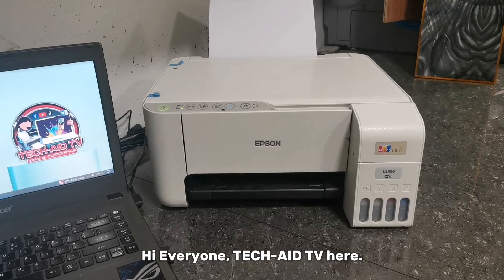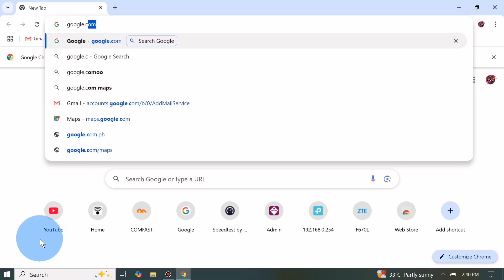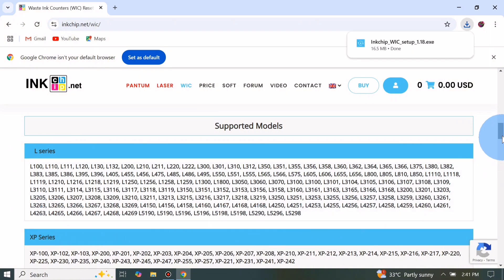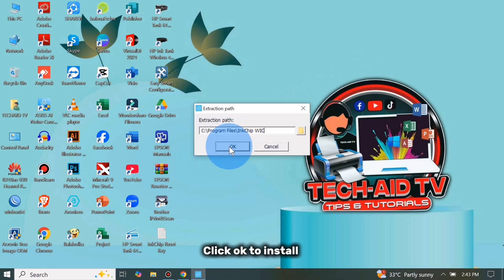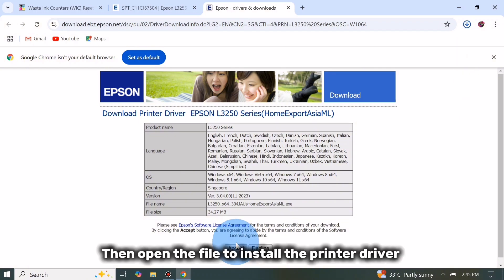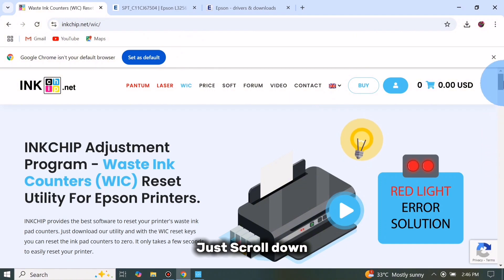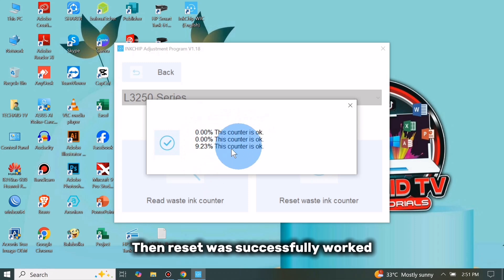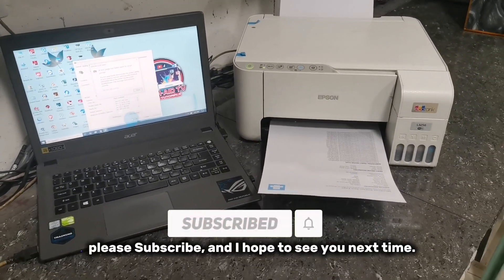Epson Adjustment Program or Waste Ink Counter Reset Utility Service Required Error of Epson Printers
The Best Software or Adjustment Program for Waste Ink Counters (WIC) Reset Utility for Epson Printers that takes a few seconds to reset your epson printers having service required error of full ink pad counters.

PP-50, PP-50BD
T50, T60
TX400, TX405, TX409, TX410, TX415, TX419, TX420W, TX430W, TX435W
TX650, TX700W, TX700W, TX710W, TX710W, TX720WD, TX720WD, TX730, TX730WD, TX800FW, TX800FW, TX810FW, TX810FW, TX820FWD, TX820FWD, TX830, TX830FWD

M Series
M100, M105, M1100, M1120, M200, M205, M2110, M2118, M2119, M2120, M2128, M2129

EPSON
RESET
install
Waste ink pad
how to install waste tank
epson waste tank
used ink pad
show how to install waste tank
epson waste tank
Epson Service Required
Epson Wic Reset
Epson Ink Pad Reset
Epson Maintenance Box Repair
Epson Reset Solution
Epson Wic reset Serial Key
Epson Red Light
Epson Red Blinking Error